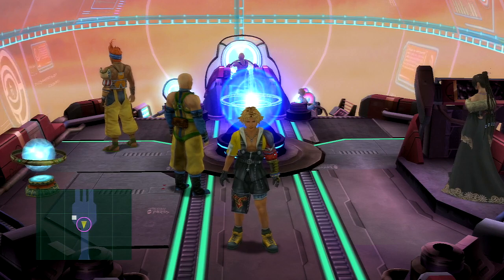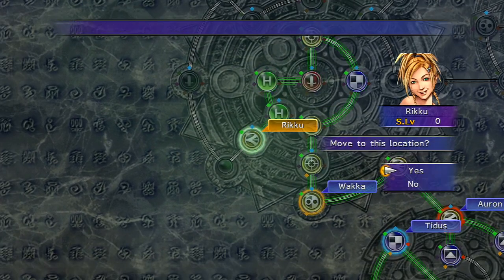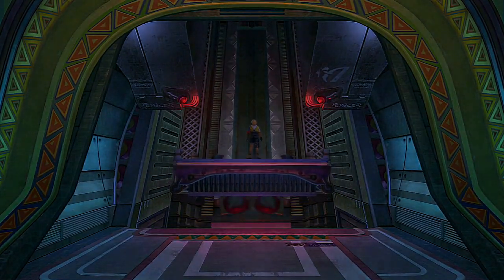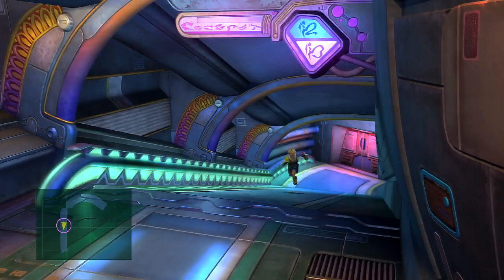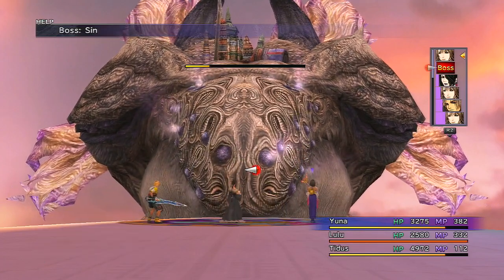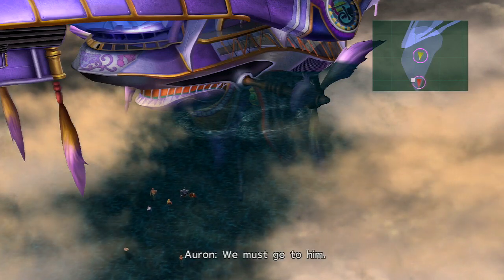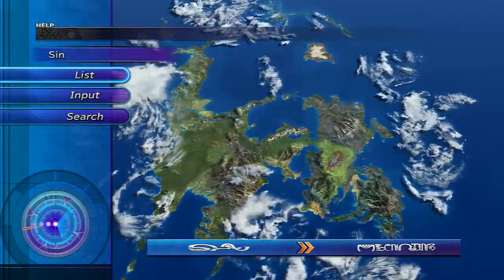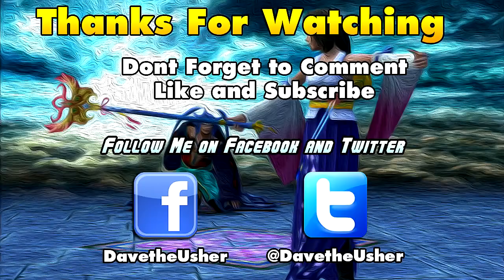Final Fantasy X HD Remaster - Part 83 - Sky battle (PS3)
Final Fantasy X Playthrough, Walkthrough, Let's Play, Guide.

I appreciate and am very grateful to any who donate to me. Mainly PS3, PS4 and Nintendo games.

Final Fantasy X HD Remaster in High Definition Part 1 for the Playstation 3. Single Player, DLC. Will feature every Chapter, from intro to ending with commentary. Walkthrough, Playthrough, Let's Play, Gameplay, Guide.